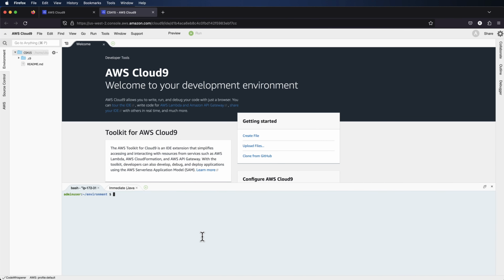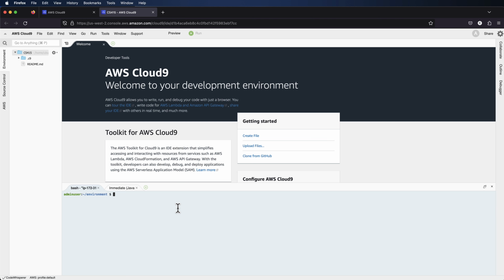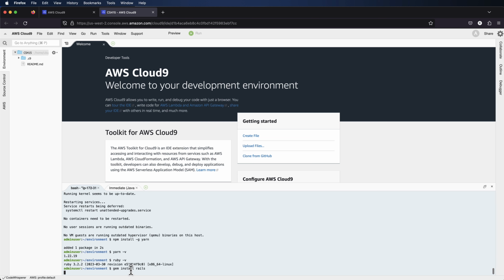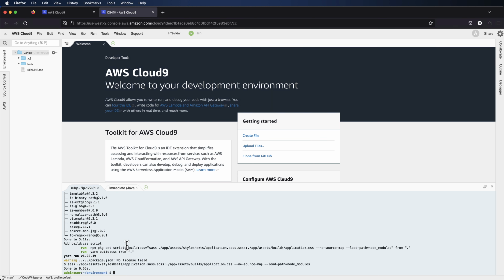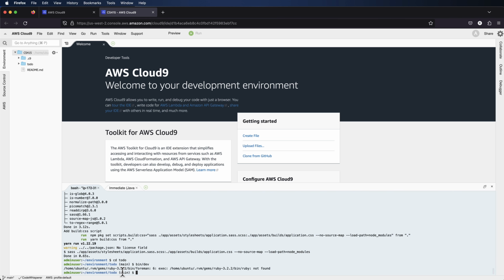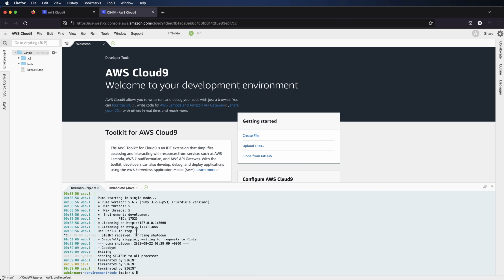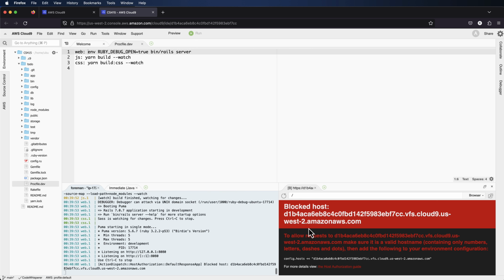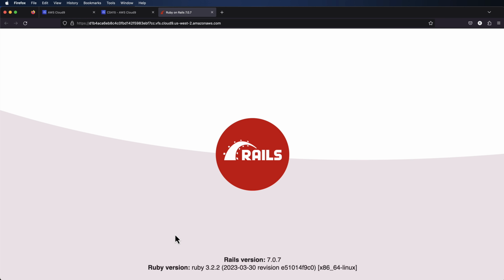Setup Rails on Cloud9